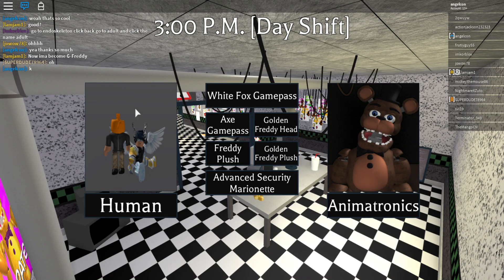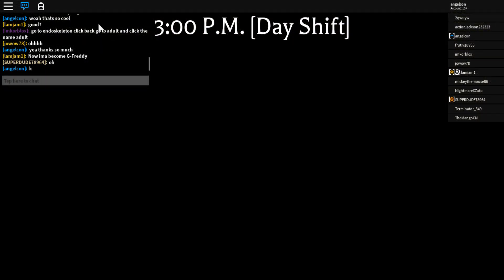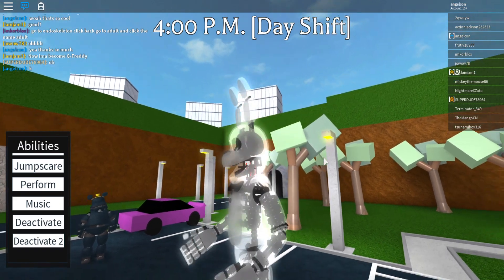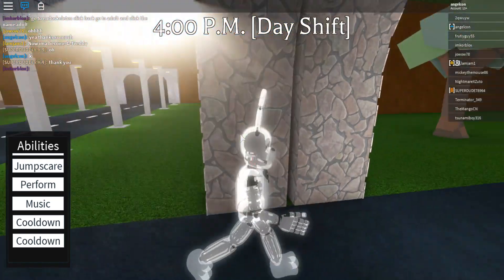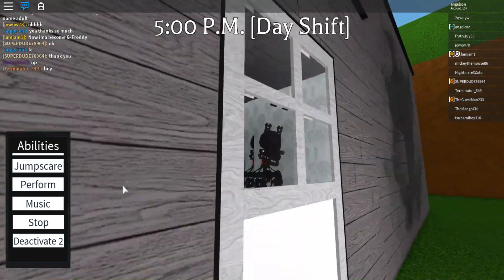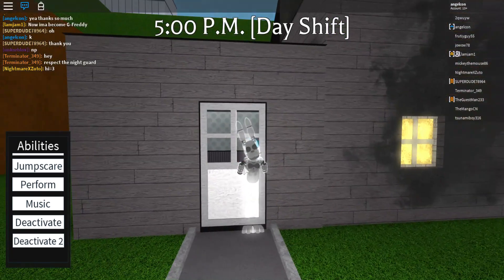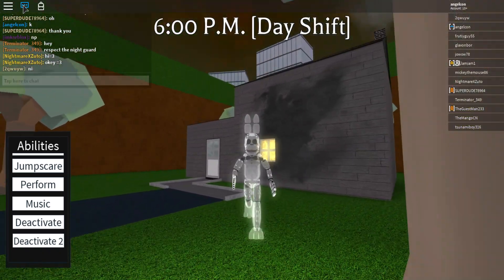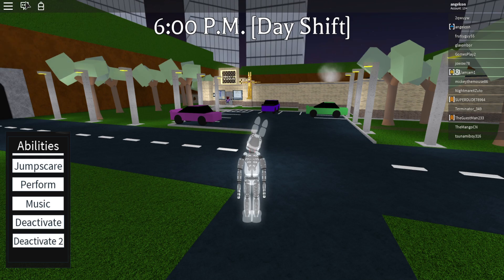Secret Character 8! Fredbear and Friends Pizzeria Roleplay Roblox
Huge shoutout to lamjam1!
Another shoutout to David Hoover for also telling about how to get this. Srry I had the video recorded already and takes a while to get alerted I got the alerts way later on my email not notifications.

springtrap pants with moss: unfinished